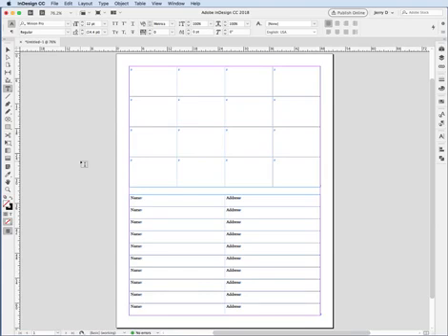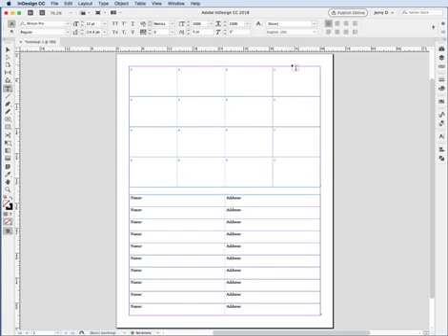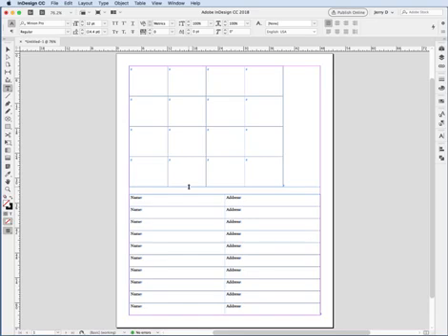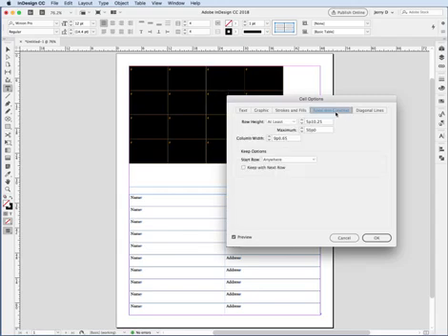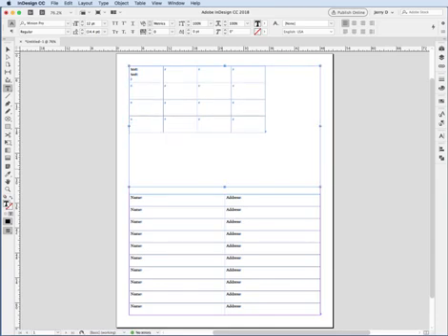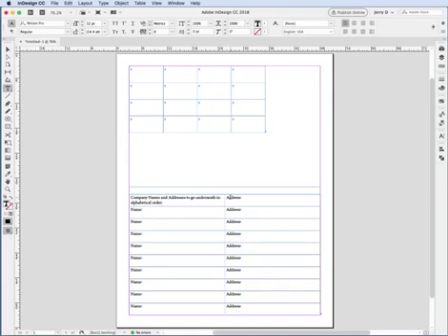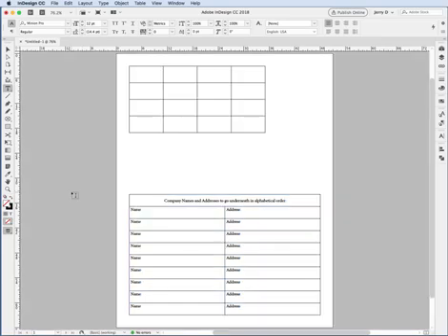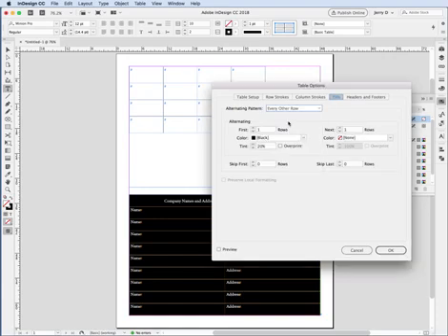Working with tables 2of3